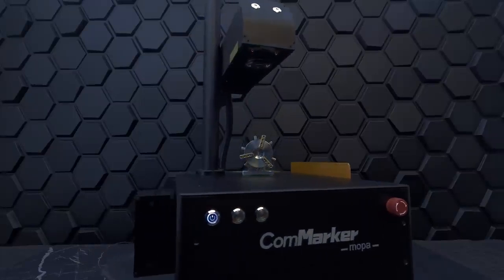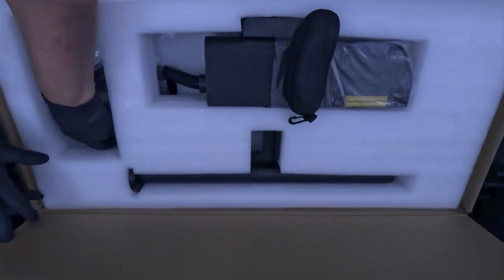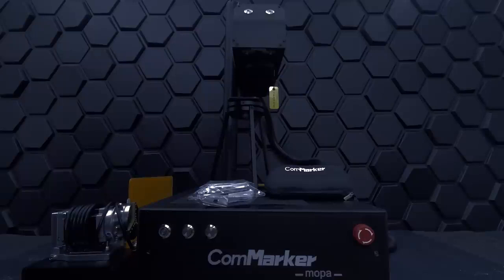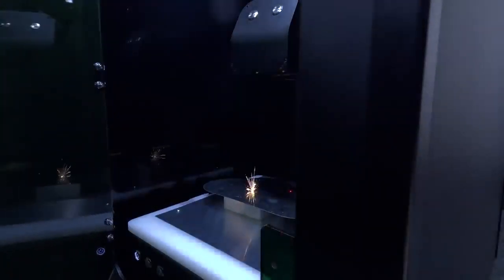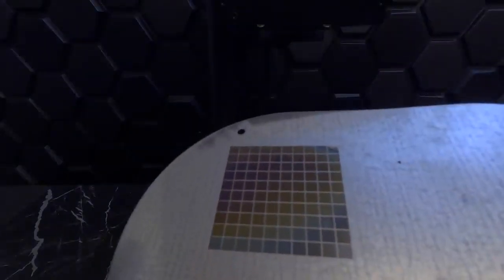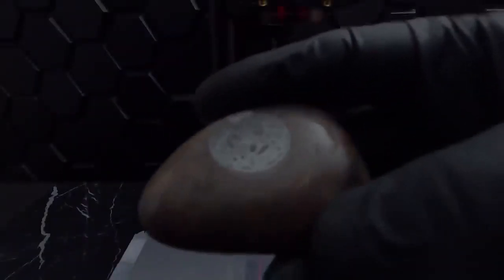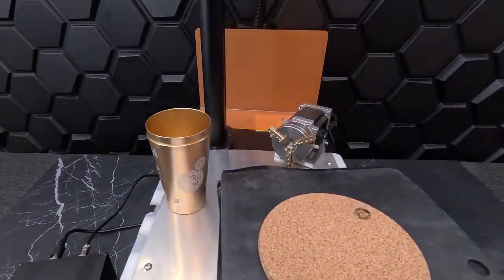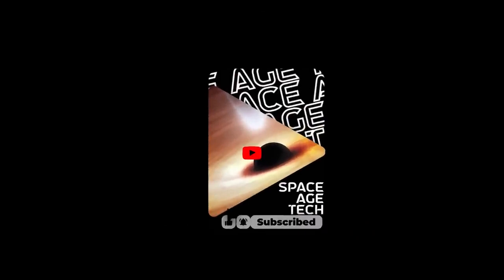Review from "Space Age Tech"-ComMarker 60W B4 JPT Mopa Laser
The video from our Collaborative YouTuber -'Space Age Tech'.
This is our review of the ComMarker 60W B4 Mopa laser marking machine and enclosure. This is a powerful commercial 60W Mopa laser. This unit can engrave colors quickly on multiple metals.